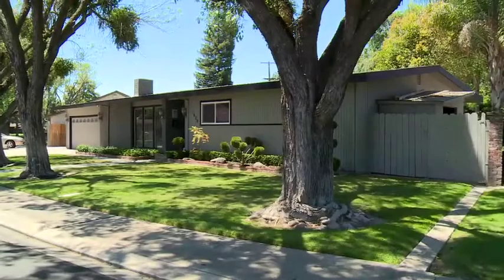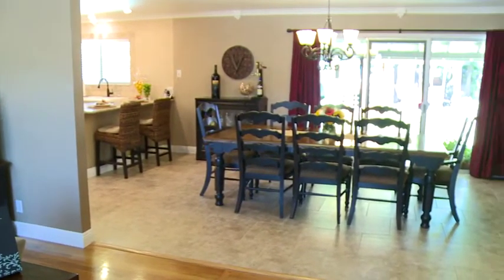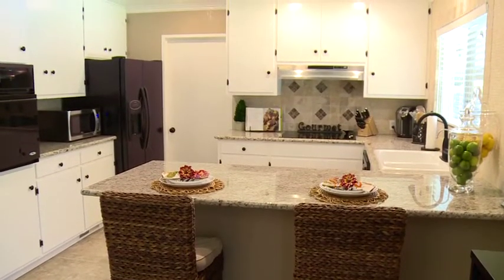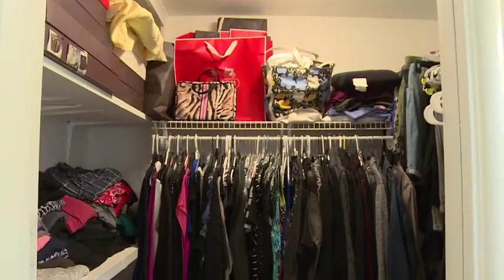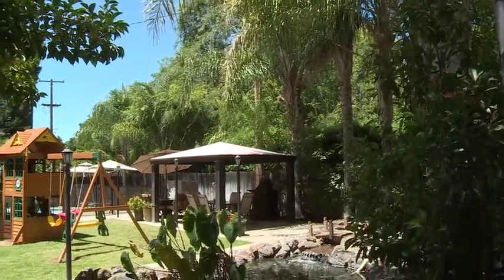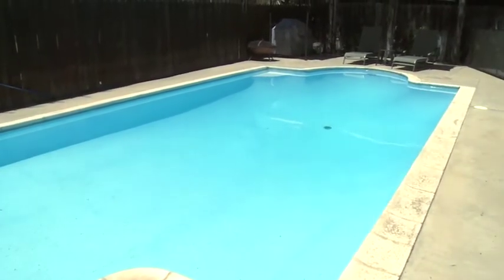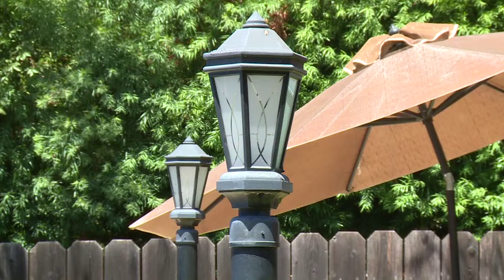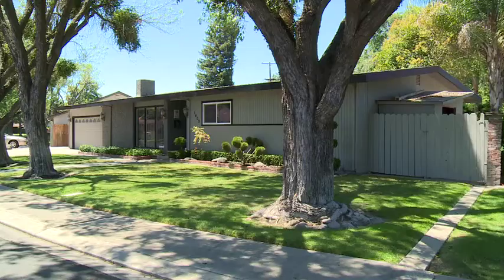1409 Higbee Rd Modesto CA 95350 - FOR SALE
If you're looking for an AMAZING BACKYARD w/ meticulously manicured landscape and hardscape, this is your DREAM HOME.  Featuring a Built-In Pool, Large Gazebo, Big Backyard Play Structure, Large Koi Pond with Waterfall and space between to fit it all!  Did I mention the interior is ABSOLUTELY GORGEOUS as well?  3 Bedroom, 2 bath FULLY REMODELED and spectacularly maintained.  Great room concept opens to large dining area which seamlessly moves into the updated kitchen. See List of Amenities below:

1409 Higbee Dr Amenities

Refinished Original Hardwood Floors
Crown Molding
Custom Window Treatments
5” Baseboards
Contemporary Two-Toned Paint
Great Room Concept with Open Floor Plan
Remodeled Kitchen with Granite Counter tops and Tumbled Stone Backsplash
Large Kitchen Pantry
Updated Appliances
20” Tile Flooring Throughout Kitchen and Dining Room
Master Suite Features Two Closets - One is a spacious walk-in
Remodeled Bathrooms with Granite Counter Tops and Tiled Surround Shower
Dual Pane Vinyl Windows
New Exterior Two-Toned Paint
Built in Pool with Self Latching Safety Gate
Large Gazebo with Outdoor Gas Fireplace
Backyard plumbed with Electricity, Gas, and Water Throughout
“Big Backyard” Play Structure
Picturesque Koi Pond with Gorgeous Waterfall - Featuring over 100 Koi
6 Stunning Lamp Posts Throughout Backyard
Custom Bar with Built-in Stereo
Automatic Sprinklers in Front and Back
Oversized Garage
Potential RV Access
Utility Shed Next to AC Unit
Wired for Security Cameras - Actual Cameras Do Not Stay
Re-sealed Ductwork, Vents, and New Insulation as part of the “Green Heart Program”
Roof, A/C, and Water Heater Were All Replaced 9 Years Ago
Centrally Monitored Alarm for Burglar and Fire

Additional Information -
Shed next to Dog Run does not stay
Gazebo, Play Structure, Custom Bar and Outdoor Fireplace stay with the home
All furniture and wine fridge are available for purchase if buyer is interested
Walk-In closet in master was formerly an indoor laundry room.  All hook ups are still  available if buyer would like to revert back to a laundry room